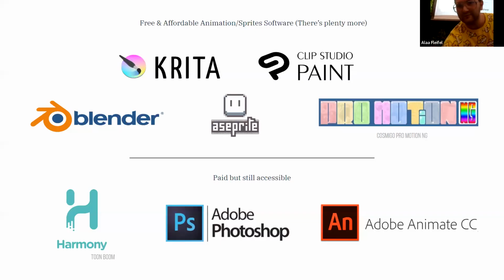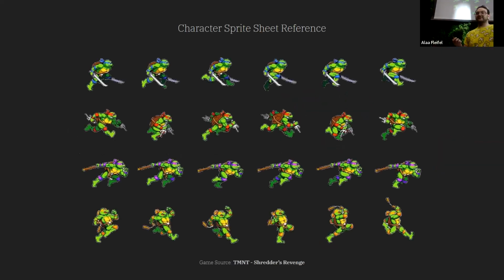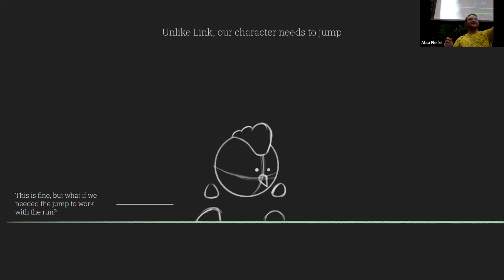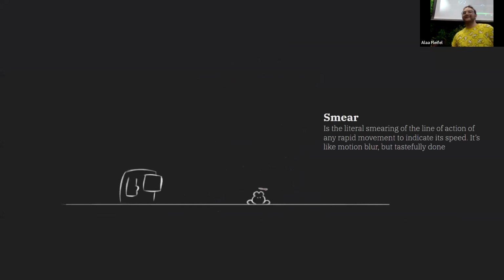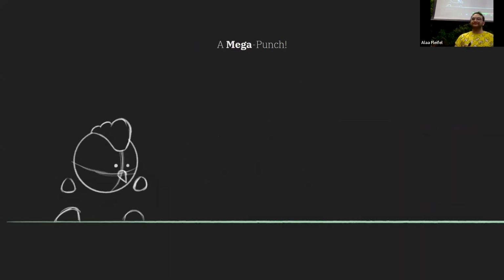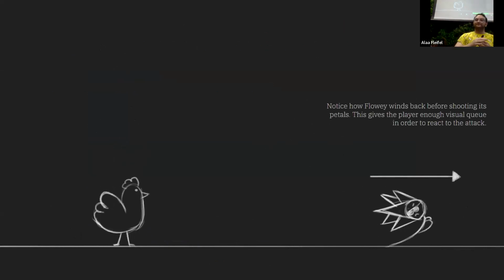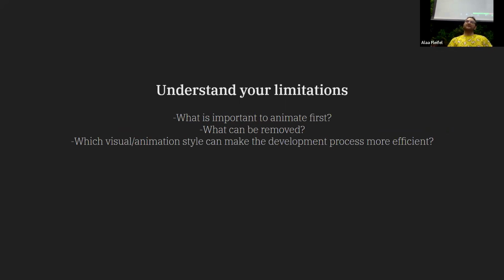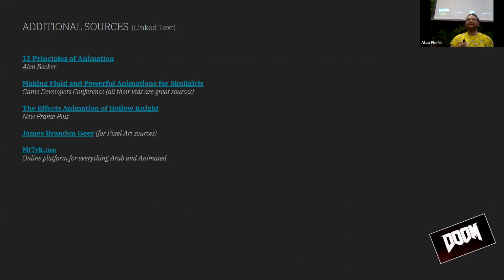Gaming Academy 3 - Animation with Alaa Fleifel (Live at AUB's iPark)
Hello everyone! In this session, we discuss animating your character with Alaa Fleifel with fluidity and answer some of your burning questions on animating and his love of chickens.

Huge thank you to the Talal and Madiha Zein AUB-Innovation Park for having us for the live session, this wouldn't have been possible without them!